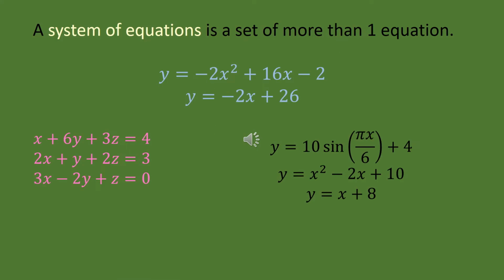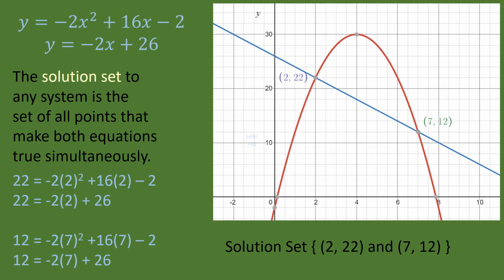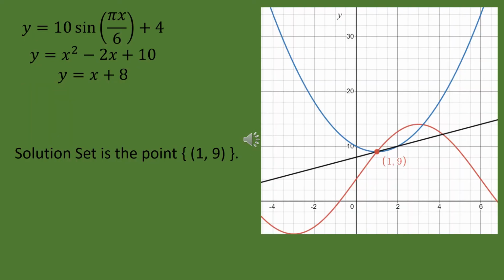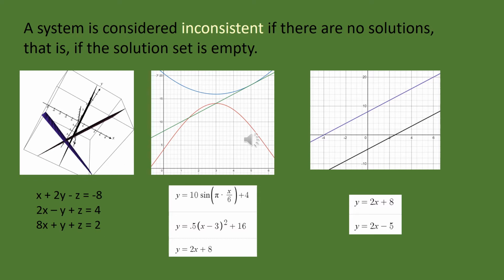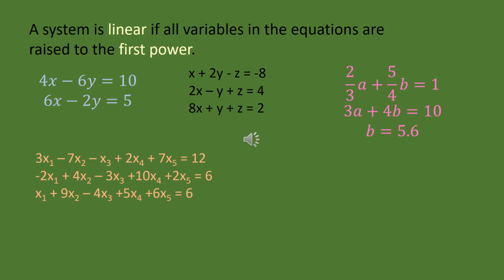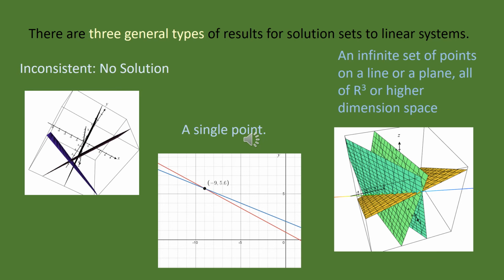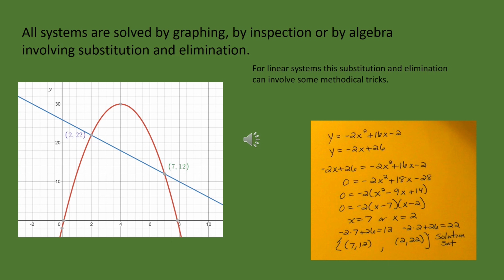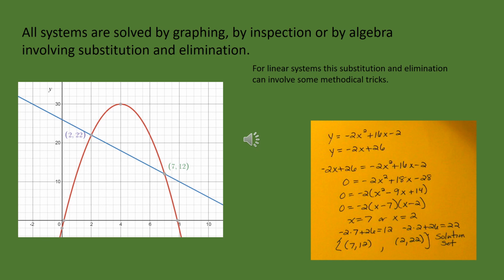The Gist of Systems of Equations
This video defines what is meant by a system of equations, highlights what distinguishes linear system of equations and discusses a few other introductory points.